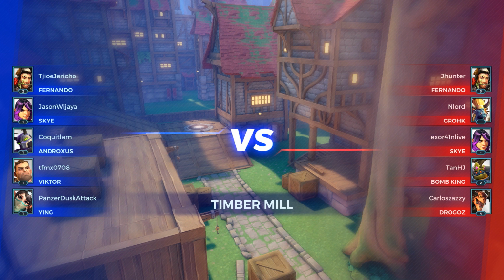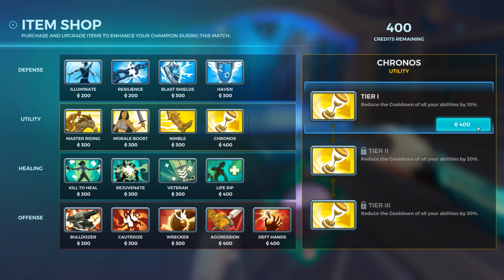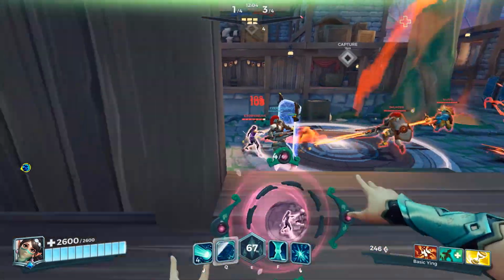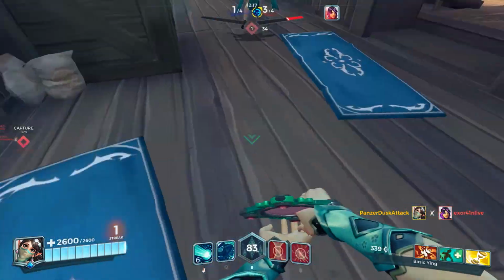Paladins Guide ► MASTER OF ILLUSION! - Paladins Ying Guide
✠ Paladins Guide ✠

A guide to the master of the magic Mirror, Ying! Use her illusions and support powers to bring your enemies down!

Enter a fantasy world of ancient technology in Paladins, a team-based shooter with strategy elements and deep character customization. Through a unique collectible card system, players can amplify and augment a character’s core set of abilities to play exactly how they want to play.